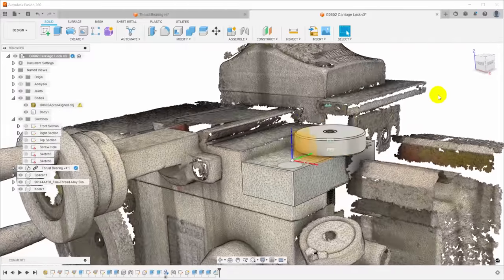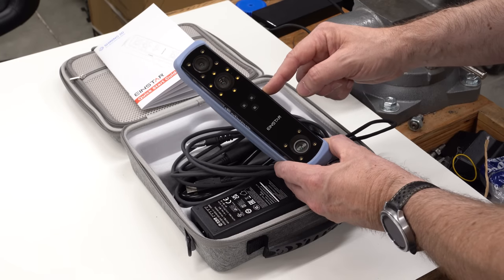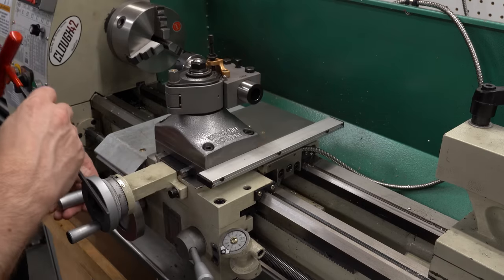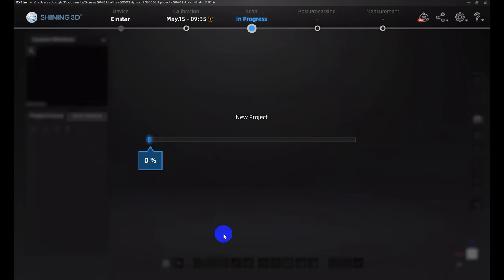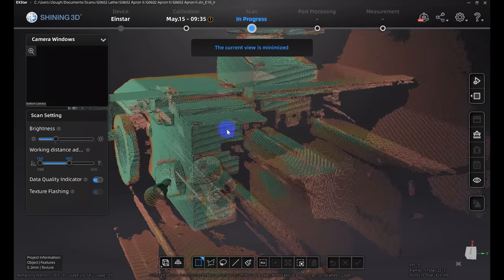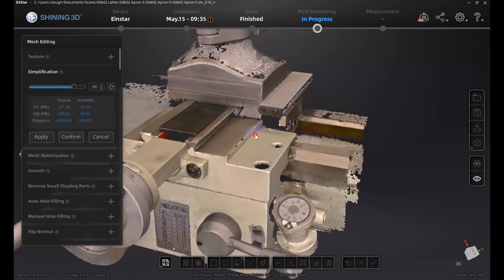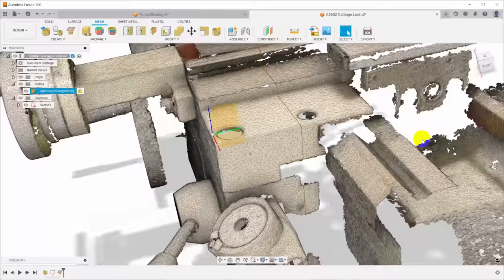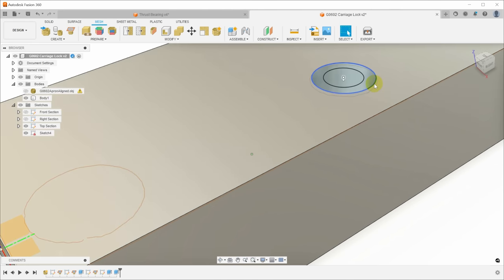3D Scanning my Lathe to Design a Carriage Lock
Today I'm trying out a new 3D scanner: the Einstar by Shining 3D.  I'll scan my Grizzly G0602 lathe, import the scan data into Fusion 360 and design a carriage locking knob.

Einstar 3D Scanner (Amazon*)
ASUS ProArt StudioBook Laptop H7604JV-DS96T (Amazon*)
Mitutoyo 4"/100mm Digital Caliper (Amazon*)
HFS 190-Piece (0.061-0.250") Gage Pin Set Minus (Amazon*)
HFS 250-Piece (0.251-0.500) Gage Pin Set Minus (Amazon*)
Shars 3-Point Internal Micrometers (Amazon*)
Noga Deburring Set (Amazon*)
Shars Ultra Precision 1-2-3 Blocks (pair) (Amazon*)
CMD Extreme Pressure Lube (Amazon*)

00:00 Intro
01:03 Introducing the 3D Scanner
03:04 Preparing to scan
04:39 Scanning the lathe
06:33 Post-processing the scan data
08:33 Aligning the coordinate system
11:26 Using the scan data in Fusion 360
17:48 Making the carriage lock
21:23 Making the spacer
21:45 Installing the carriage lock
24:16 Conclusion